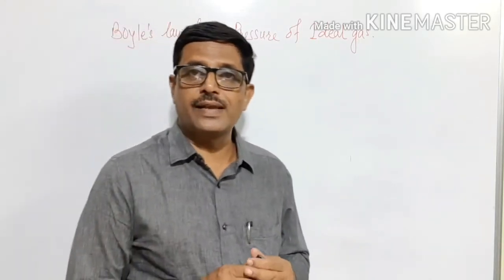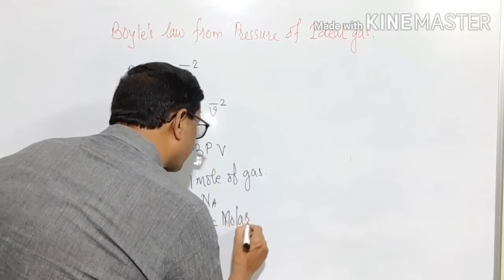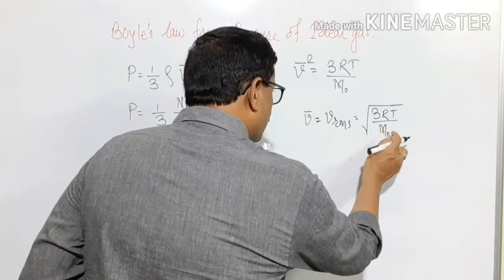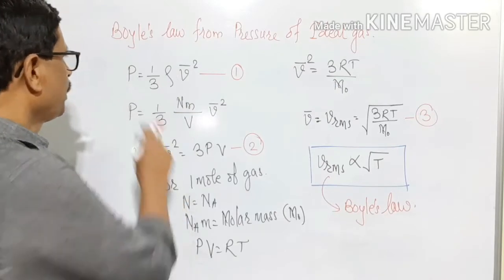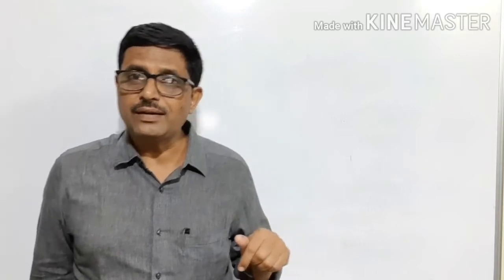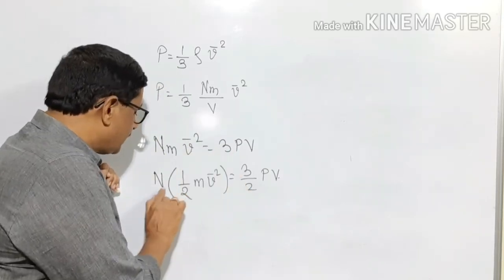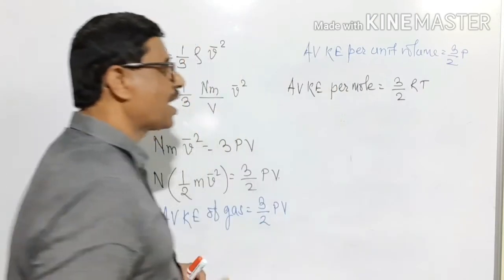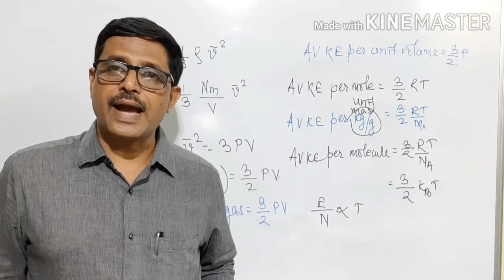Kinectic Theory of Gases Lecture (5) Boyle's law # Kinectic Energy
Boyle's law from Pressure Kinectic Energy of gas MH state board XII Physics syllabus # To watch previous videos of KTG join following links 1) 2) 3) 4)